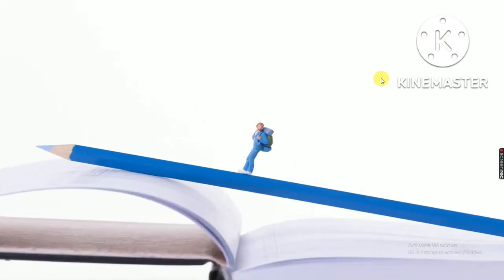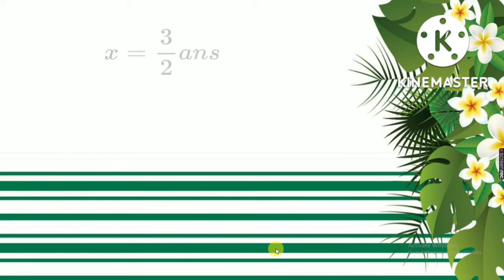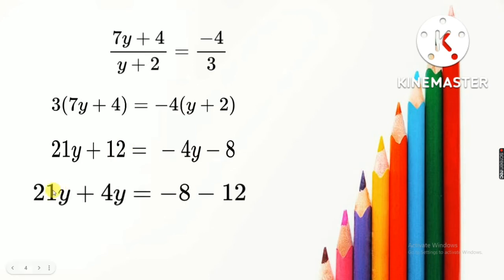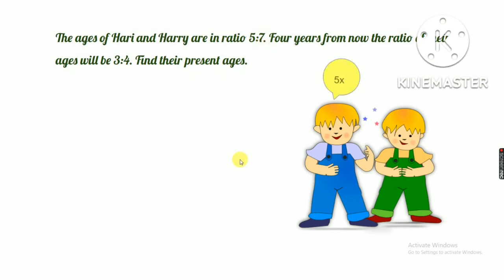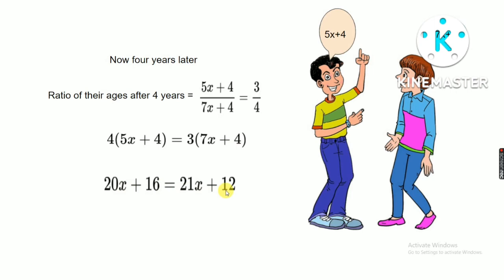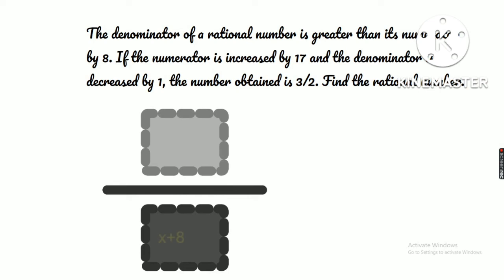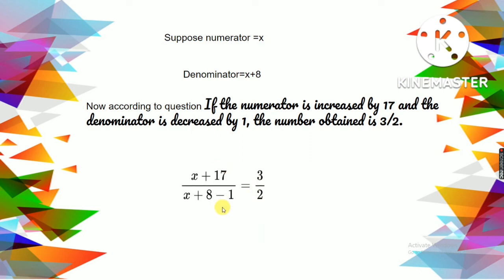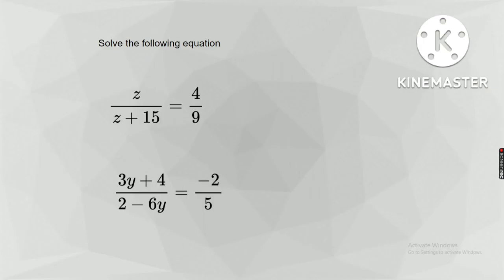Exercise-2.6, Linear Equations in one variable, Grade-8th, NCERT Book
This exercise is the revesion of last five exercises.